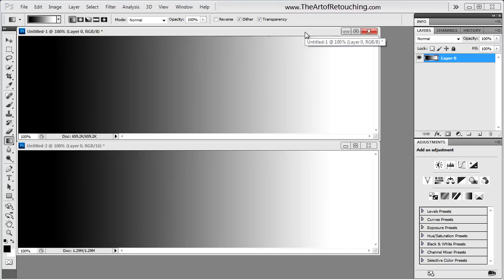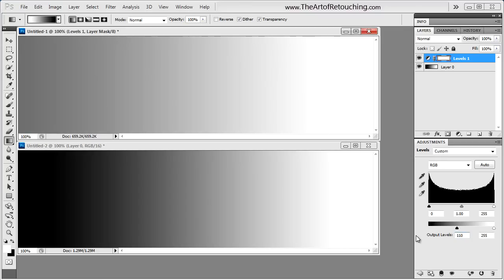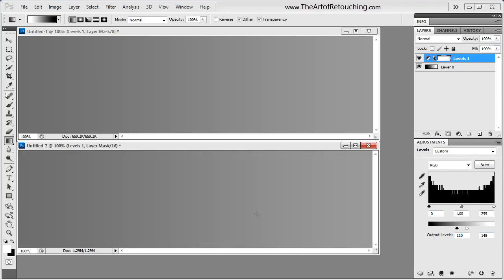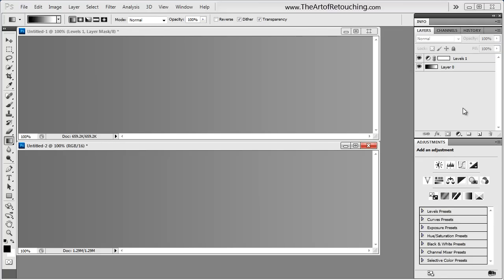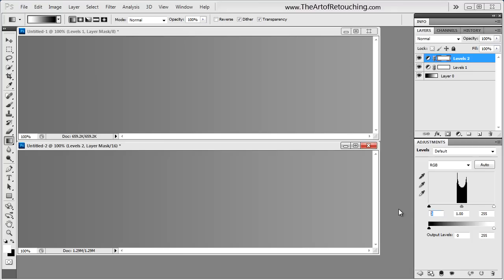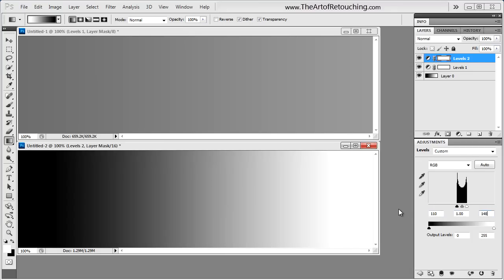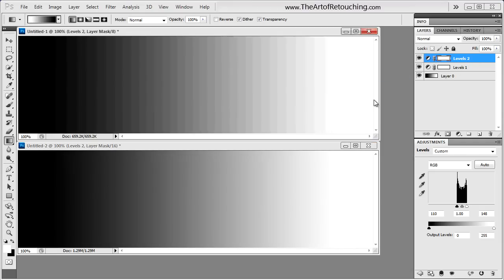Difference of 8-Bit and 16-Bit Bit Depth - Photoshop Tutorial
- Photoshop Tutorial - Difference of 8-Bit and 16-Bit Bit Depth - This Adobe Photoshop tutorial is on the difference between editing images in 8-bit and 16-bit bit depth. While it should be obvious that 16-bit color is twice as good as the 8-bit color, it just doesn't seem that way to the naked eye. This is because humans can only see less than 10 million colors. Since 8-bit already exceeds 16 million colors, why in the world do we need to work in a color space that moves us into trillions of colors? Visually, they both look the same, why use the higher resolution?

This very quick Photoshop tutorial is only a few minutes long, but guarantees you will never work in the 8-bit color space again! With two adjustments using the levels tool, you will see that using the 16-bit color space is the only way to go, if you want to achieve the best resolution possible.

Once you have watched the tutorial, I am sure you will be convinced. Then what should you do to properly make an 8-bit to 16-bit conversion? Well, thats easy. just go up to the pull down menu and select Image -- Mode -- 16-Bits/channel. Suddenly, you are whisked away to the wonders of color perfection. But, wait, you ask... what about that part, just below, that says 32-Bits/channel? Why talk about 16-bit when we can clearly select 32-bit and bask in all its glory? Well, settle down there, sparky. One thing at a time. I mean, if 16-bit is already trillions of colors, and can save the example in the video tutorial, isnt 32-bit just complete overkill? I sure think it is. But then again, who am I?

To continue with our color space conversion, once we have made the 8-bit image, a 16-bit image, then we can make all of our Adjustment Layers and save our layered PSD or TIF file. When we want to send the file off to the prepress house, or magazine printer, simply go back to Image -- Mode -- 8-Bits/channel and save the flattened file for them. At this point, all the color changes are done, so no need to have all that extra data. It was only needed to avoid banding or other color corruption before the CMYK conversion.

So then, why do cameras still work in 8-bit color space? This is because 8-bit color space is old school. If a camera takes a picture, it is good with 8-bit. It does not need to make the extra jump to 16-bit. Don't forget, we can only see a fraction of the 8-bit color space anyway. The issue comes in when we, the retouchers, start messing with things, and accidentally cause the banding. The camera did a good job, the first time around.

This Adobe Photoshop Tutorial answers the question: What is the difference between 8-bit and 16-bit bit depth? This tutorial is also valid for older versions of the Creative Suite series, including CS, CS2, CS3, CS4, CS5, CS6 and CC. If you would like to learn more about Photo Enhancement from a Professional Retoucher, I offer consulting one-on-one classes. If you would just like to watch online videos, The Art of Retouching Studio offers many Photoshop Tutorials for Beginners and Advanced users.